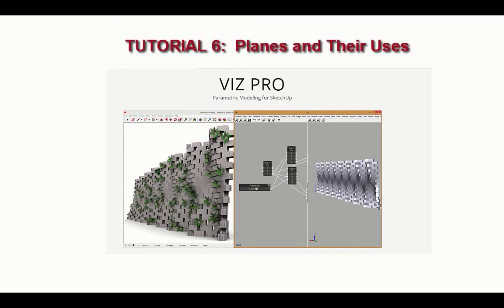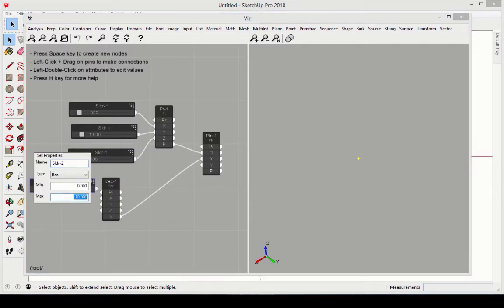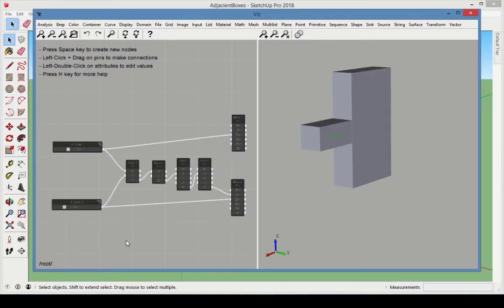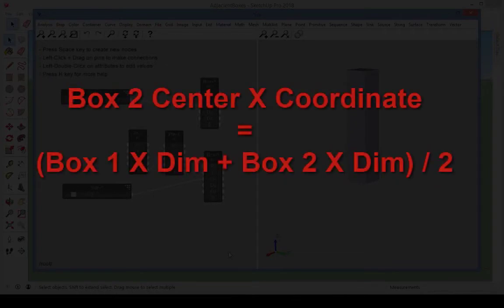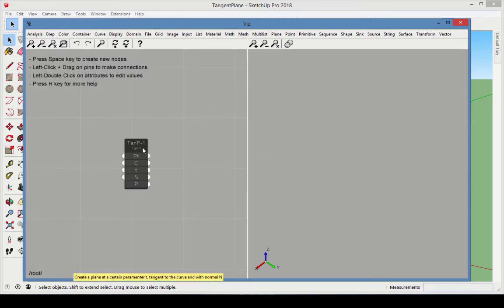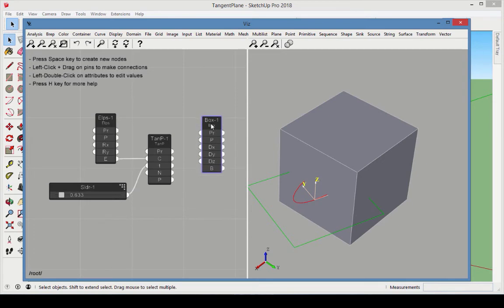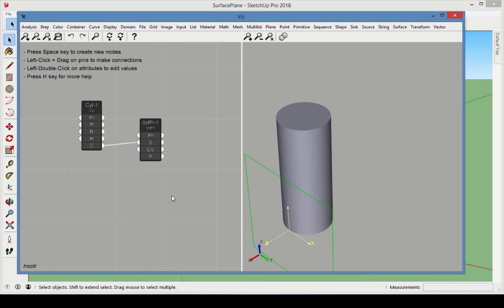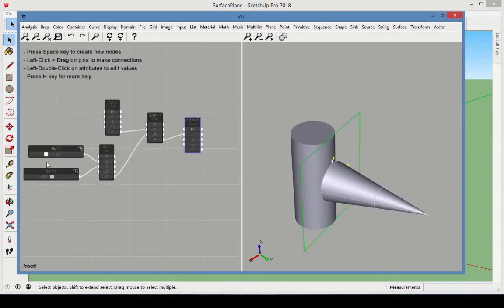Viz Pro for SketchUp - Planes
Tutorial #6 to Viz Pro parametric modeling SketchUp extension focusing showing using planes to position primitives.